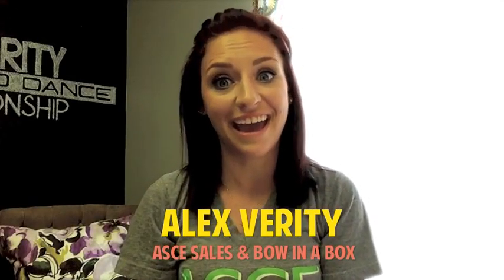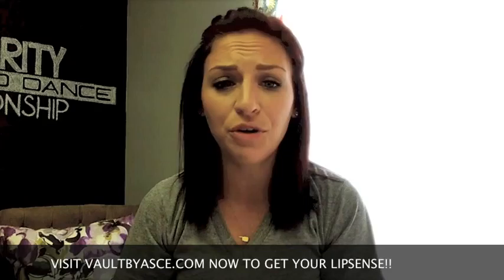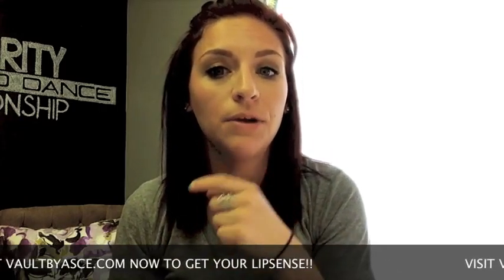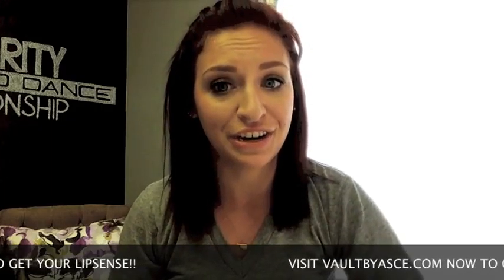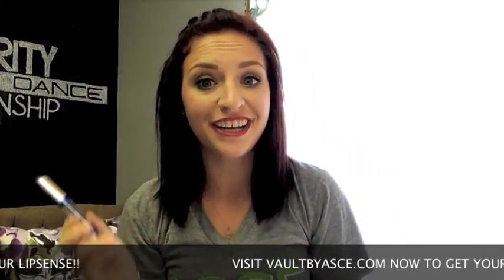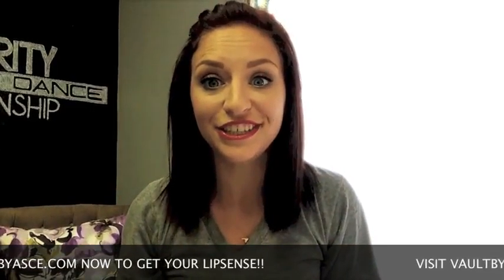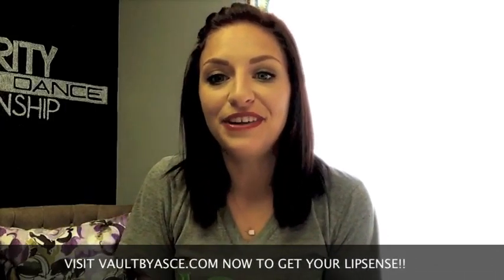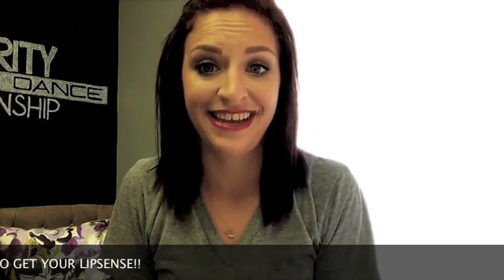ASCE Blog - Lipsense